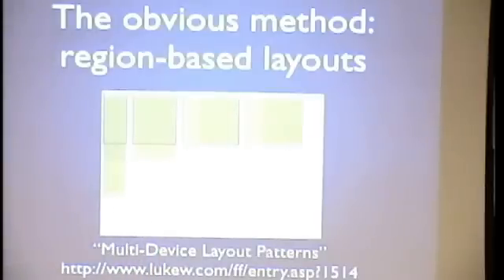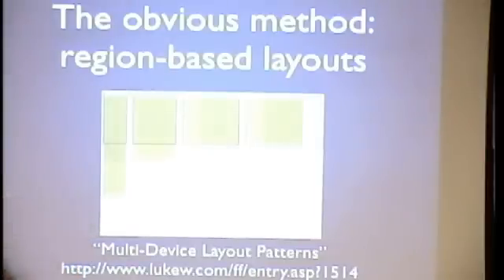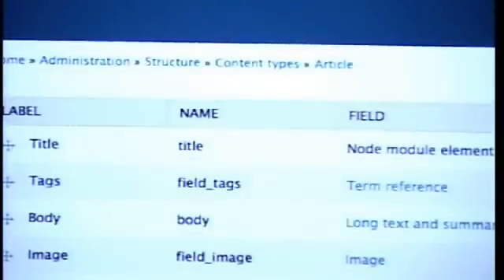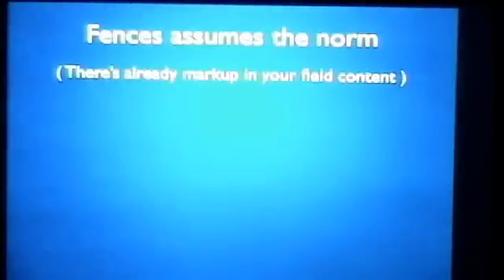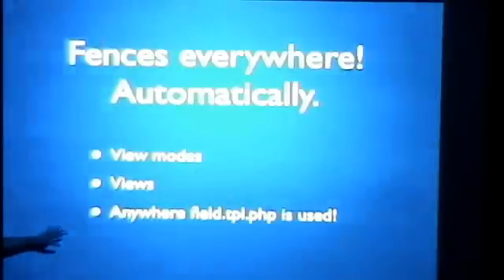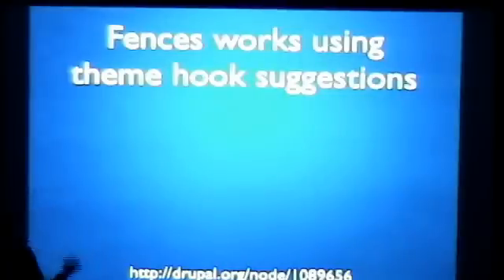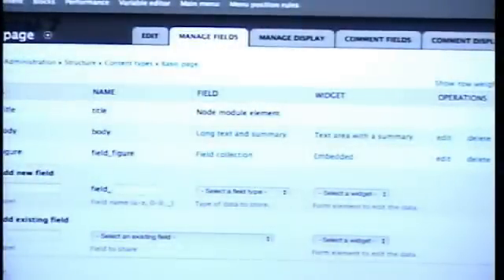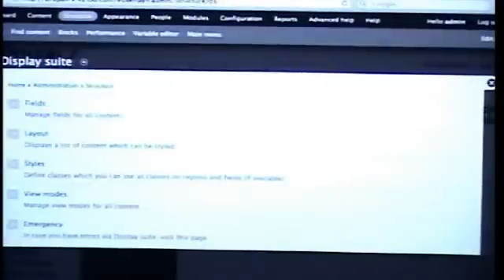BDUG 2012/04/23: John Albin: Rethinking responsive building techniques with Drupal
We've had over a year to think about how "Responsive web design"
affects us. The relatively straightforward techniques described in
Ethan Marcotte's book and A List Apart article won't be covered in
this session. Instead, we'll think about the limitations we've placed
on ourselves with our current building techniques and how to break
free from them. Break free from regions. Break free from CSS
limitations. Break free from the difficulties inherit in responsive
design. In this session, I'll describe practical implementation
techniques for responsive design using CSS (or Sass/Compass) and
Drupal themes and modules, including Zen, Fences, Field Collection,
Panels, Chaos Tools and Display Suite to name...erm... quite a few. We'll
cover these topics:

    - Building techniques for responsive layouts:
      - Content first (aka Mobile First, aka Semantic HTML source order)
      - The Adjacent Sibling Rule
      - The Opposing Float
      - The Lasso
      - The Corset Variant
      - The Absolute Exception
      - The Violator
    - Gutters with media queries
    - How not to pick breakpoints
    - Improving front-end performance by configuring lean, semantic
markup with Fences
    - How to make your main content be responsive with Page Manager